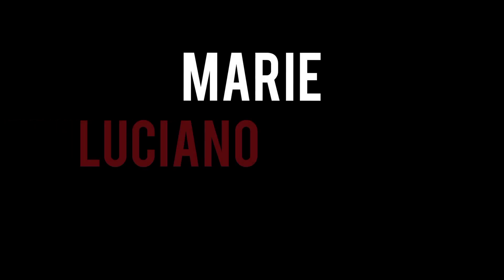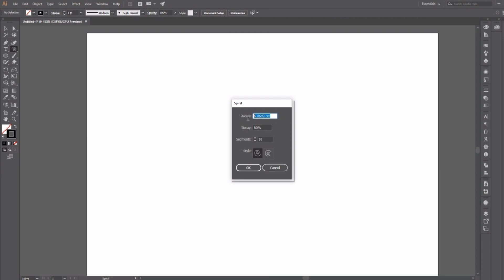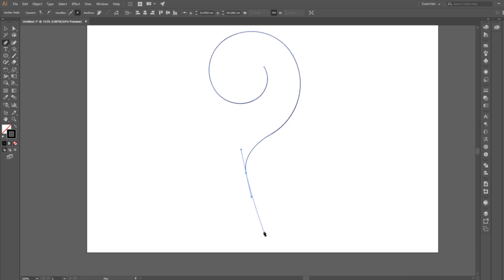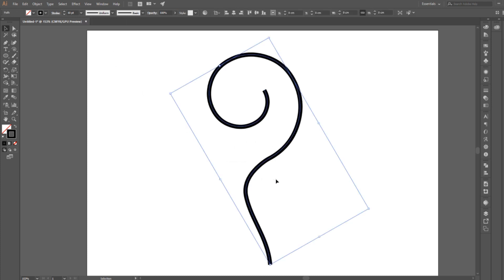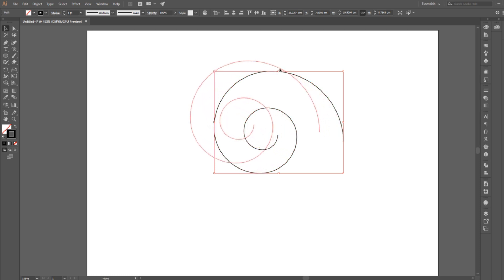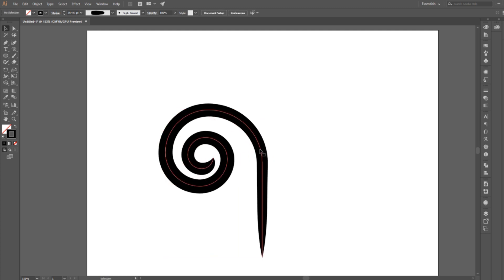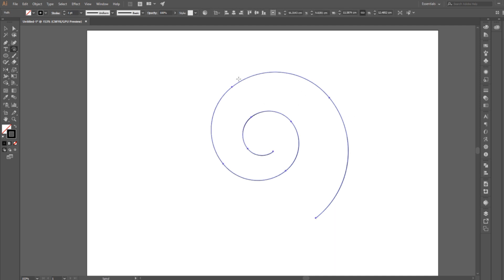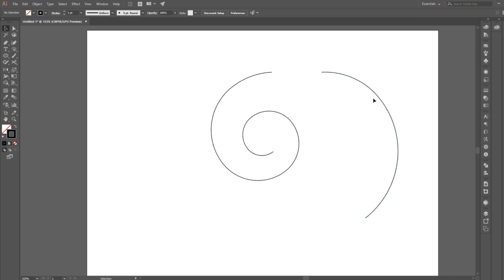Adobe Illustrator Tools / Spiral Tool / How to use the spiral tool and modify to create fun icons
Adobe Illustrator Tutorial - How to use the swirl tool to create cute and simple icons - step by step explained tutorial.
👉 Marie Luciano Design would like to thank everyone that follows and supports this page by watching and sharing my video tutorials 📹😊

☑️ Make money selling digital files by becoming a Contributor or Seller!

☑️ You can buy my vector images:
🔹 Shutterstock: